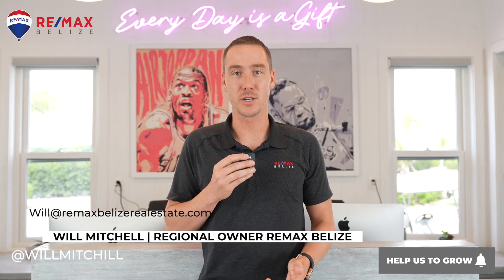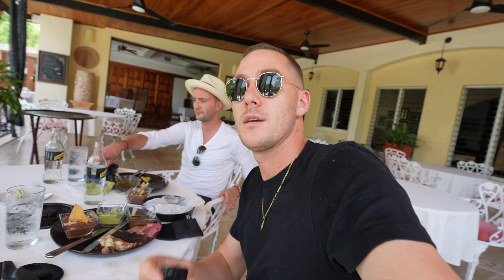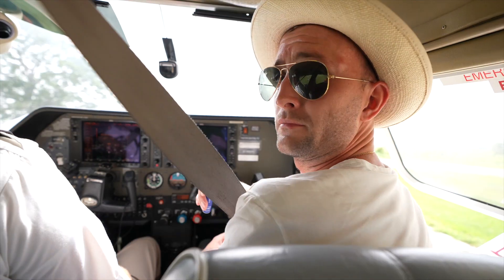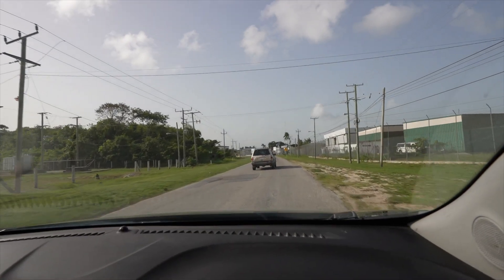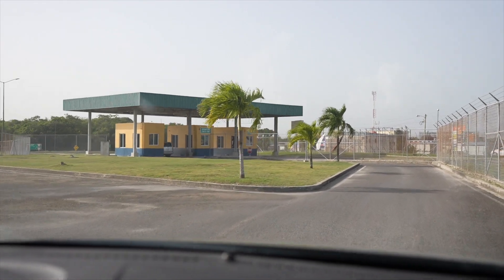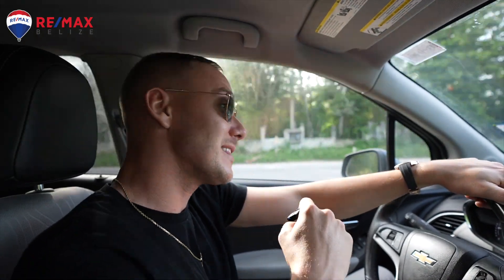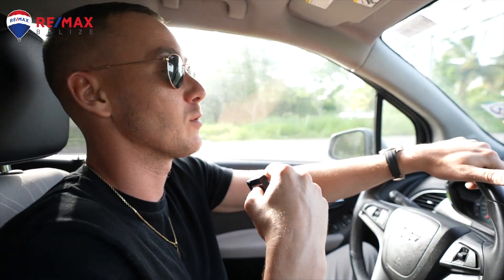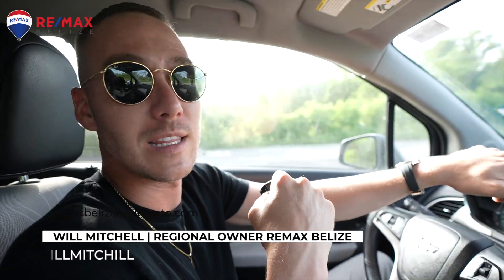How to Cross the Belize/ Mexico Land Border in 2022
Will Mitchell crosses the Belize border to Mexico. This is done in the town of Corozal on the northern end of Belize. You cross into Chetumal on the Mexico side. Will breaks down the process of crossing the border and exactly how you can do it on land.

The Belize–Mexico border is an international border between Belize and Mexico. It is 250 km long and almost exclusively follows the course of the Hondo River. It separates Belize from the Mexican states of Quintana Roo and Campeche. The modern boundary was agreed to in 1893, and finalized in 1897.

The Investors Guide to Belize Real Estate